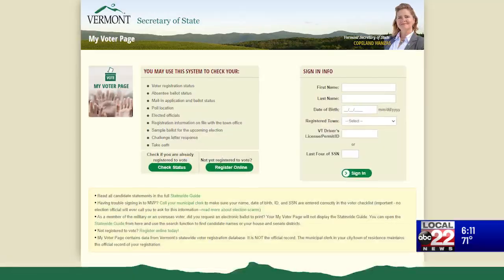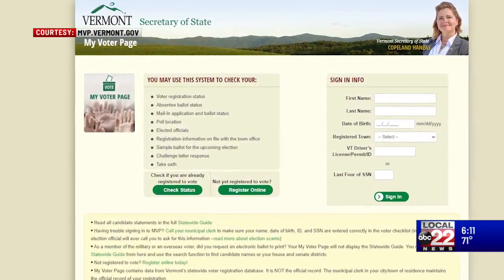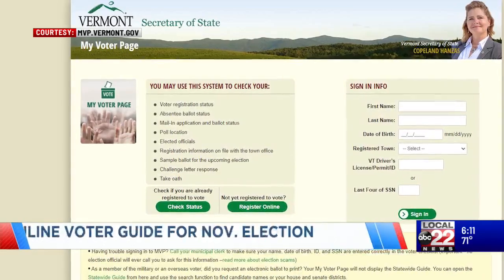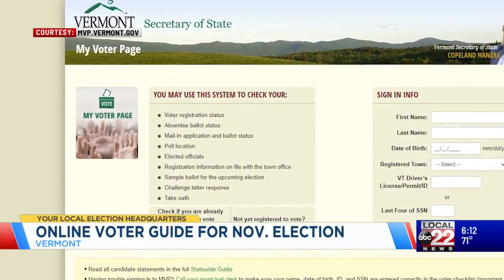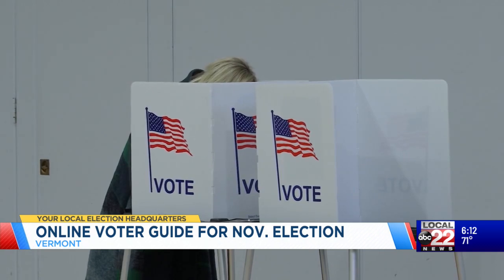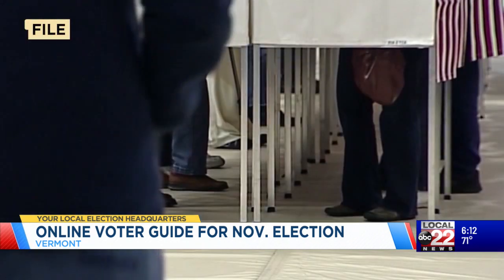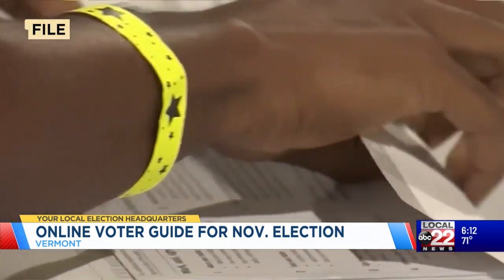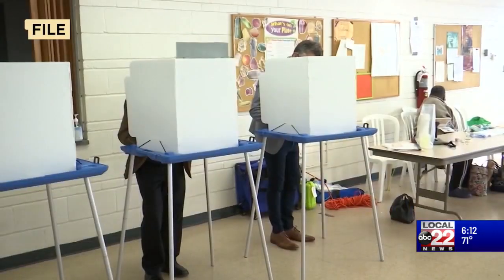Online voter guide for November election goes live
Today, the Vermont Secretary of State has posted an online voter's guide to help state residents.